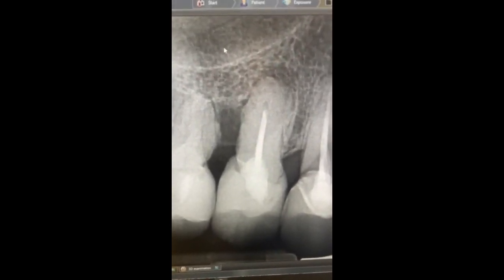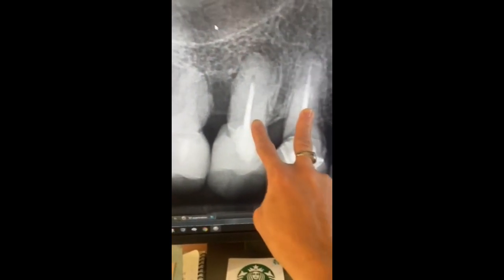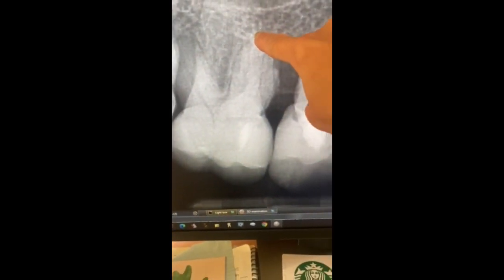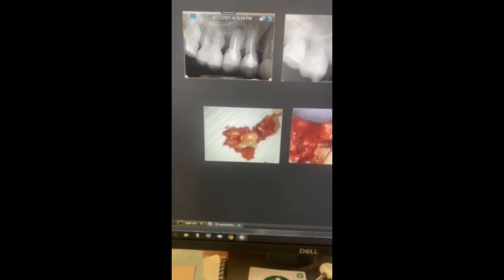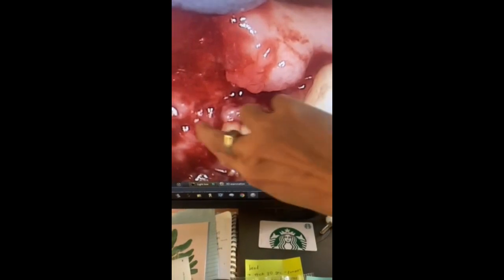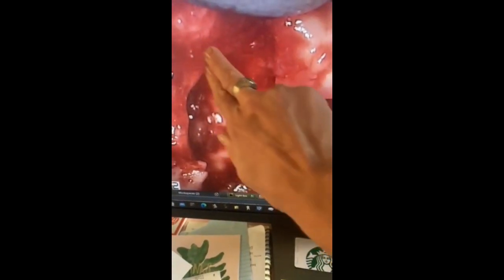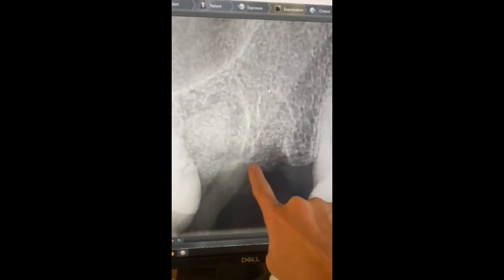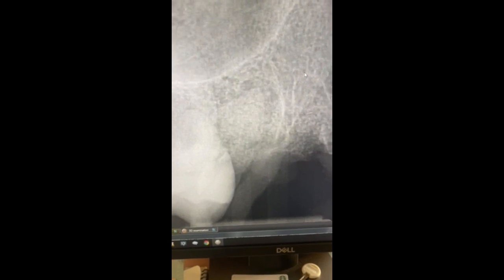Failed Root Canal Case: Infection, Cyst, Extraction & Prep for Dental Implants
In this video, Dr. Vane discusses a case about a patient with a large infection.  The patient had previously gotten two root canals at another dentist, one of which had failed and created a nasty infection. We extracted the two teeth and a huge cyst, then cleaned the area out using the laser and ozone. We then packed the cavities with osteogenic synthetic bone mixed in with PRF (made from her own blood).  In a couple months, we should be able to place two implants.